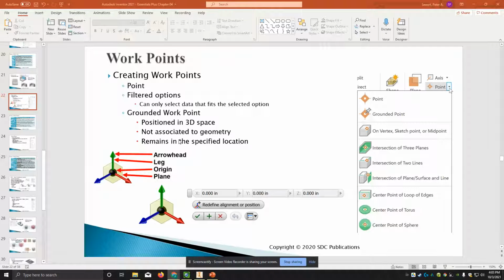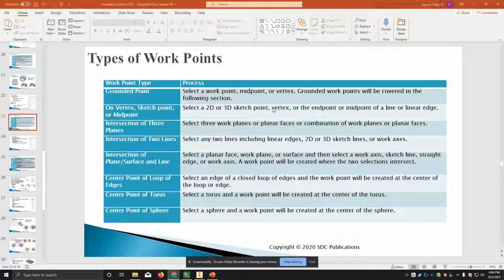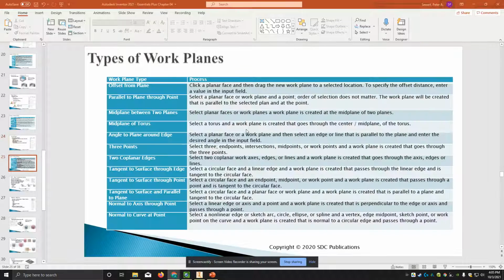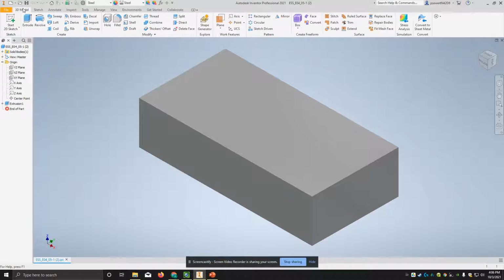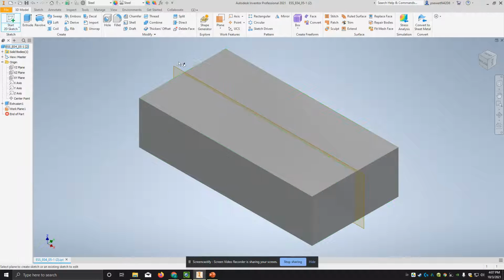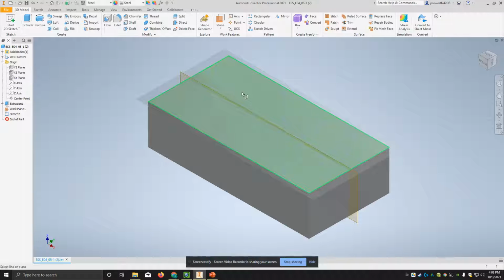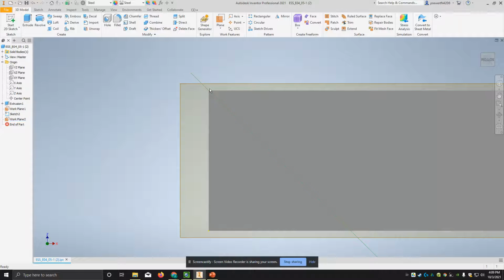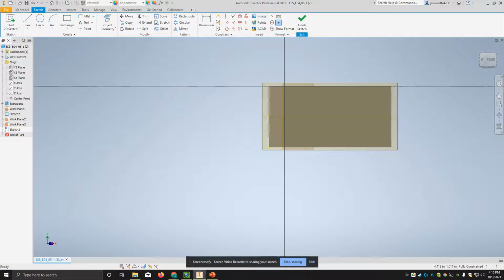Work Features - Work Points & Work Planes